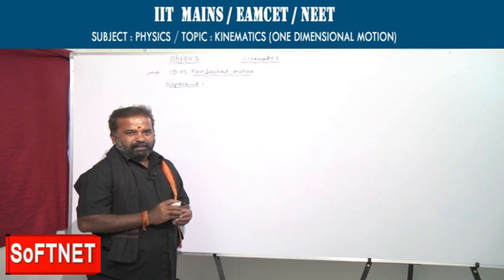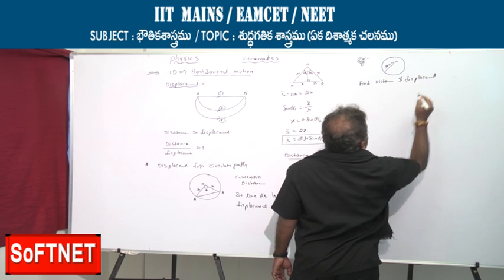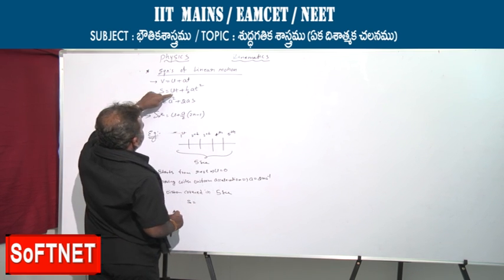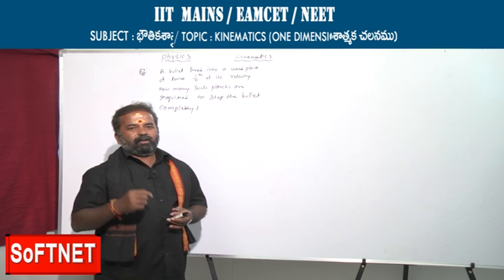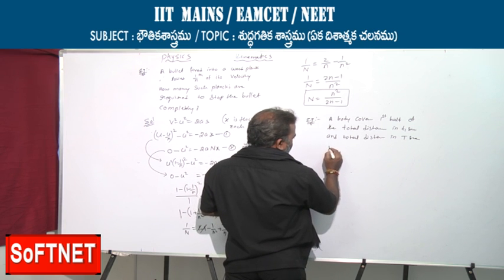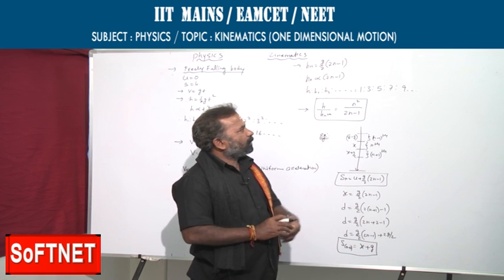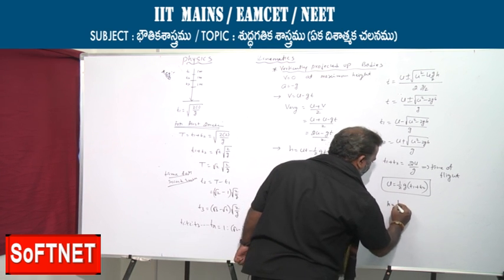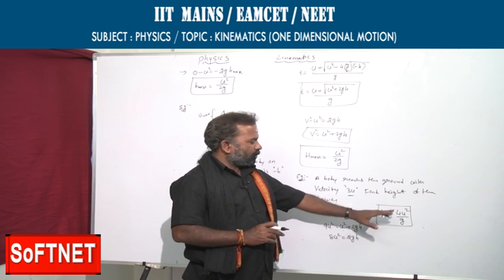IIT MAINS/EAMCET/NEET || PHYSICS || KINEMATICS - P1 || M.Mreddy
SoFTNET || TSAT.TV ||  IIT MAINS/EAMCET/NEET Coaching Class on
PHYSICS ||  KINEMATICS - P1 || M.Mreddy